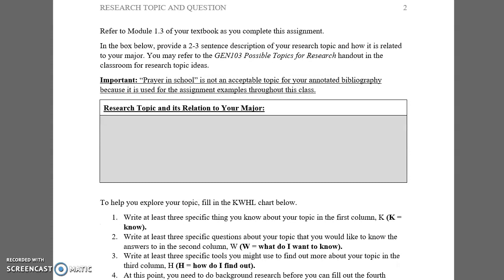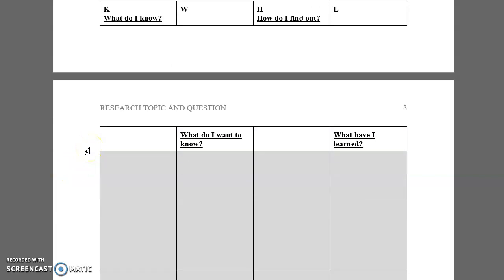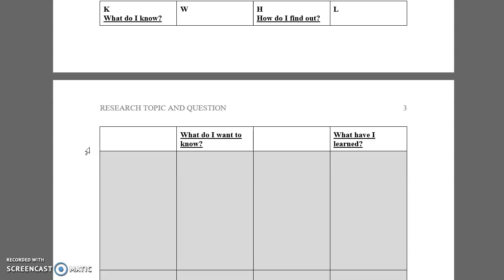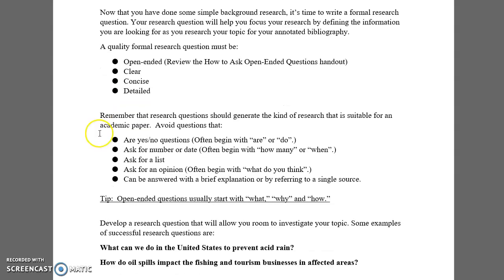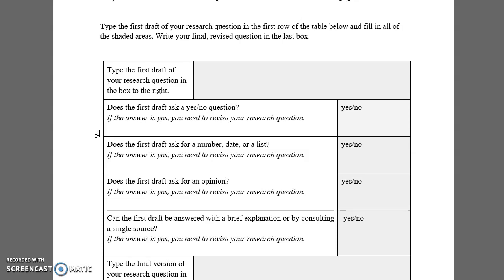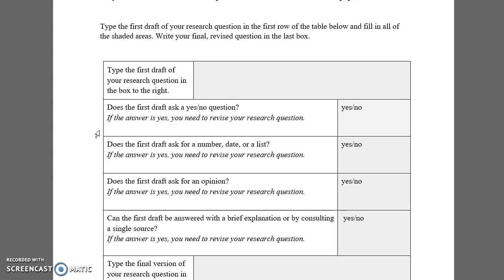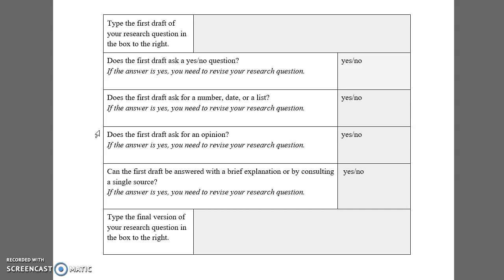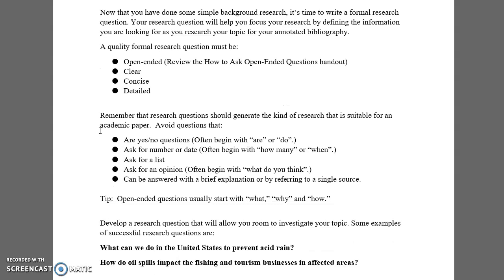GEN 103 Assignment 1 Walk Through